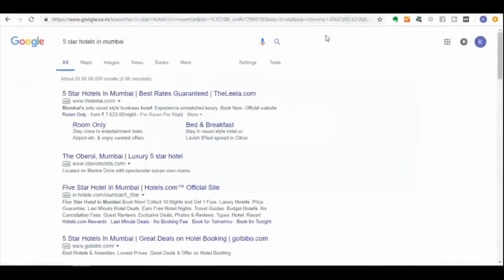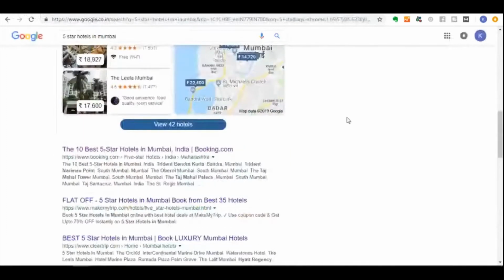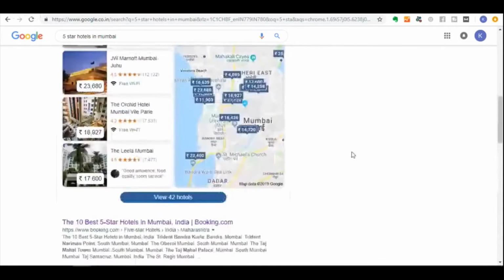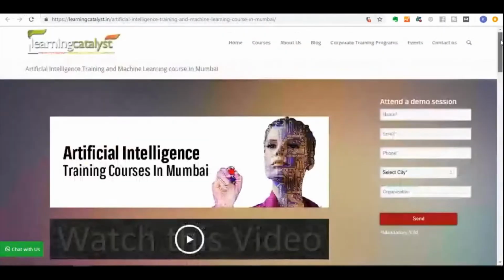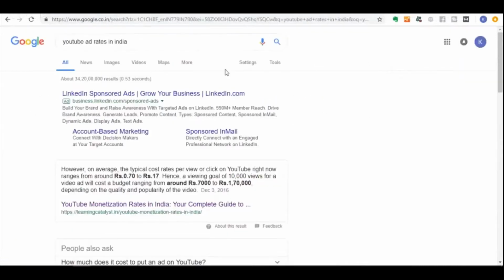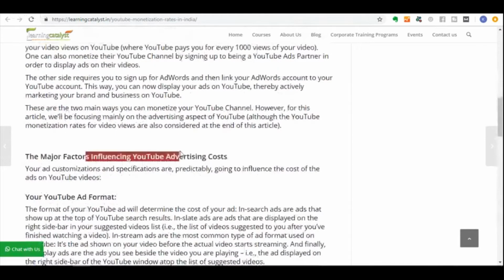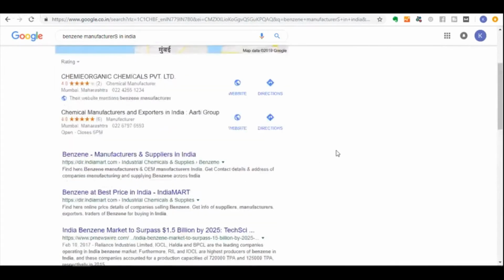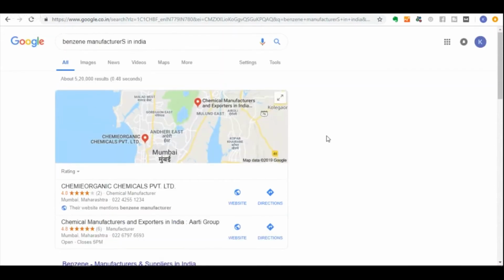Matching content to the intent of the visitor